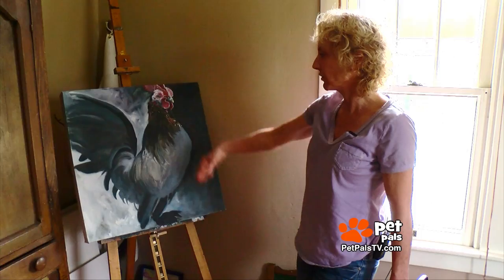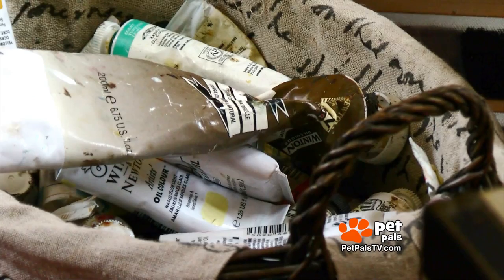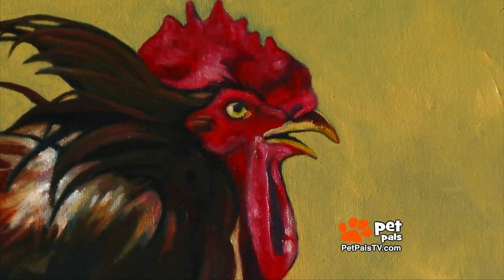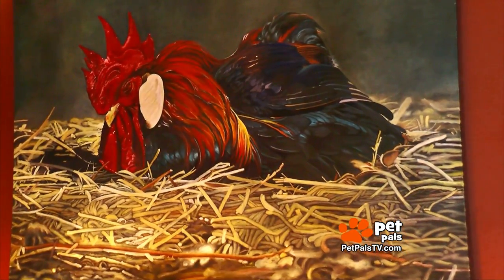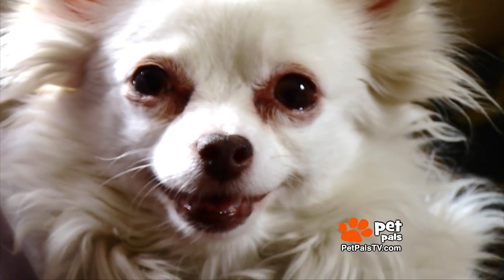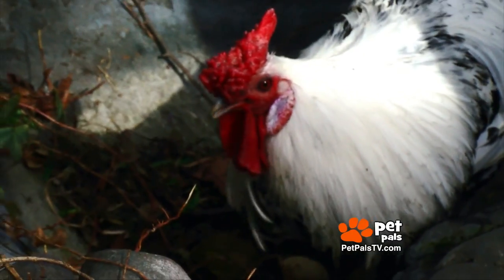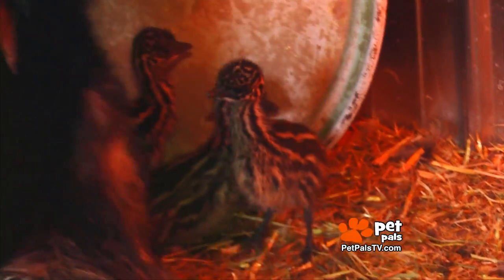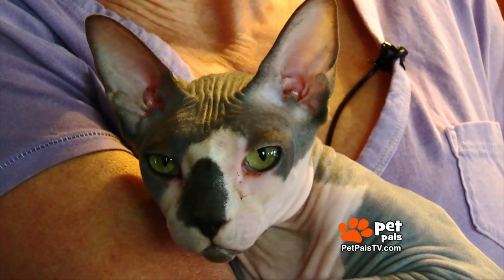Rooster Artist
Joy Hernandez is playing “chicken” with an artist who loves to paint portraits of her rooster! And wait till you see some of her other menagerie . . . wow.